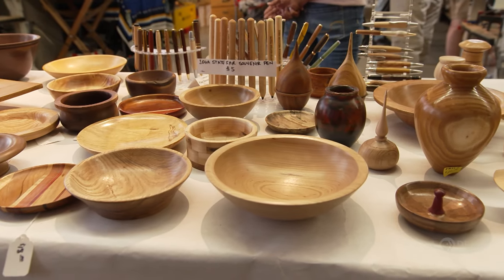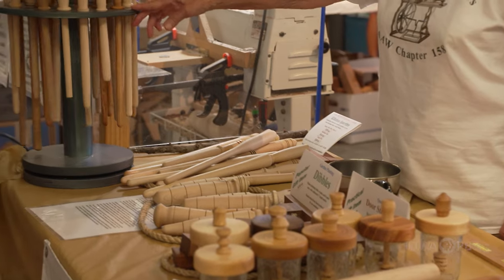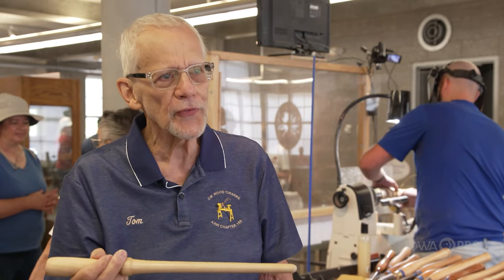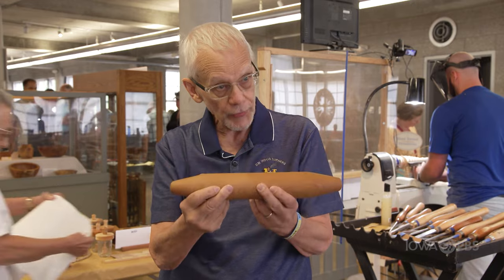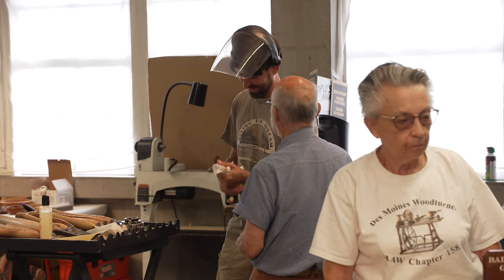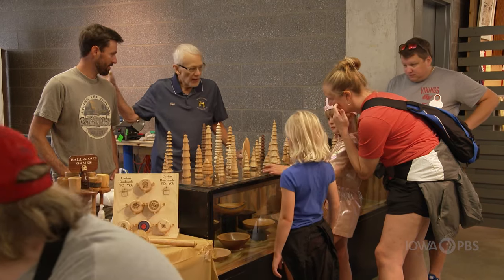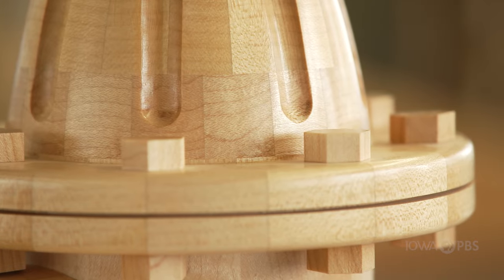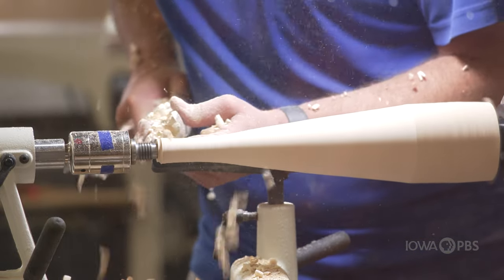Wood Turning – Fair 2023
Learn more about the interesting craft of wood turning at the Cultural Building at the Iowa State Fair.